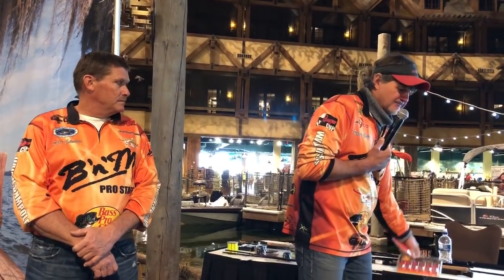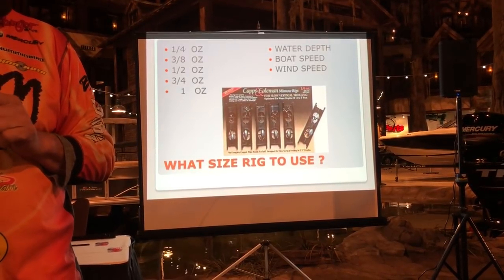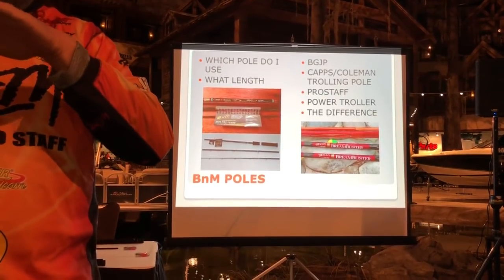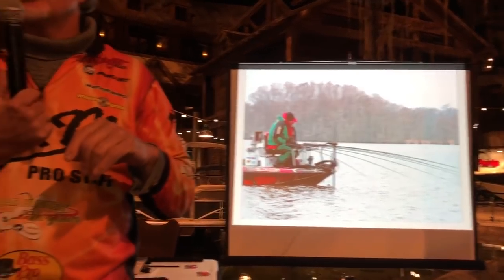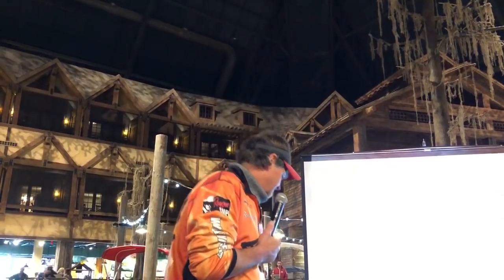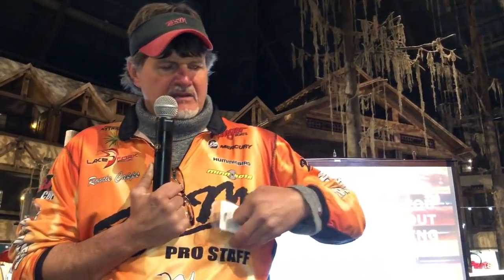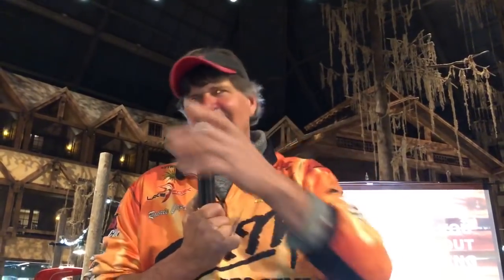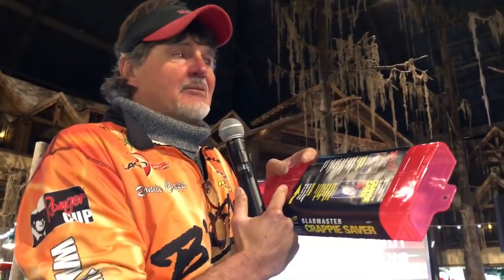Ronnie Capps Talks Crappie Fishing #2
Ronnie Capps & Steve Coleman were at Bass Pro in Memphis February 2-3, 2018 to talk about crappie fishing.